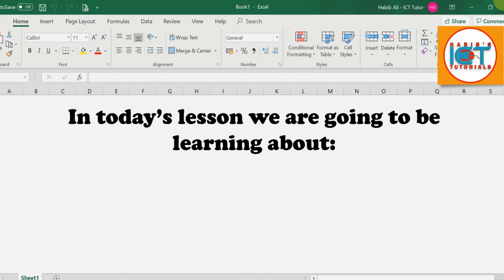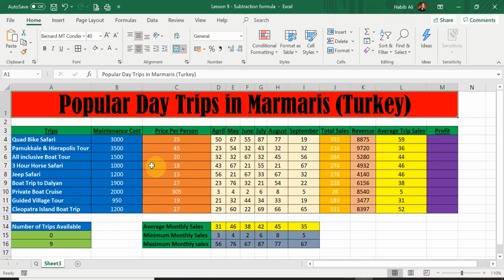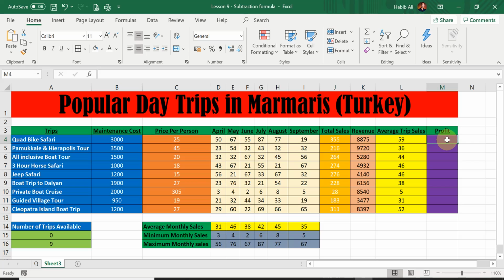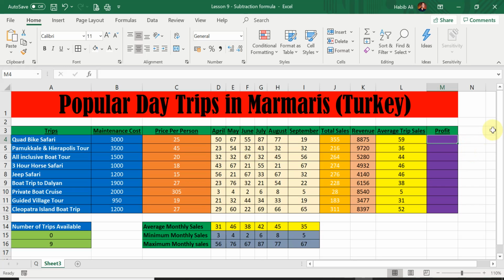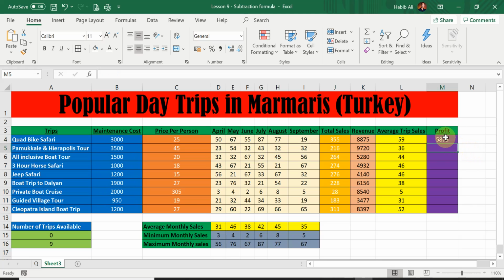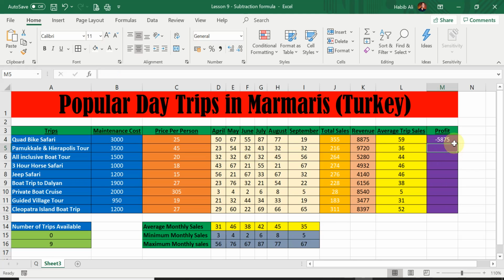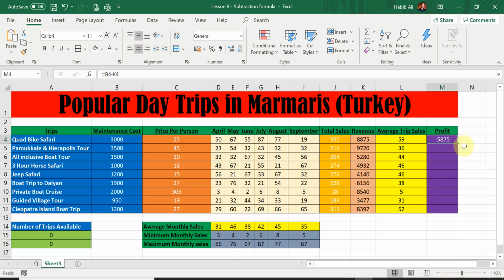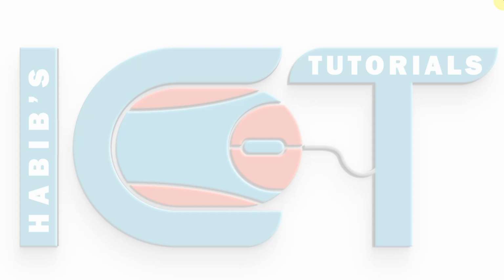Lesson 9: Subtraction Formula in Excel | FREE Excel Course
In this lesson, I’m going to be showing you how to:
- Use the Subtraction formula in Excel